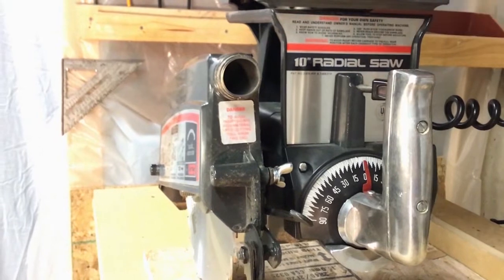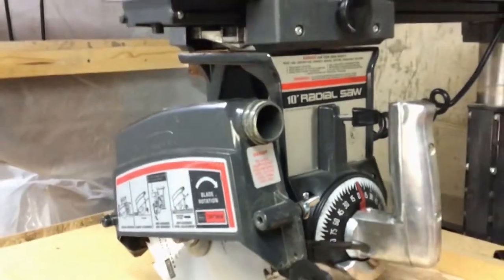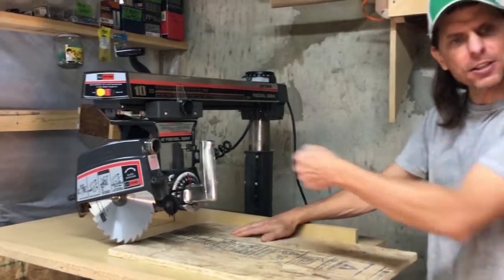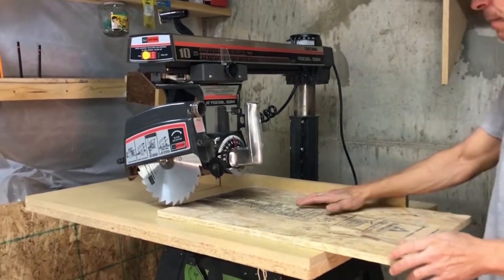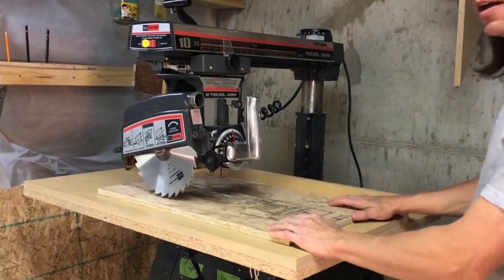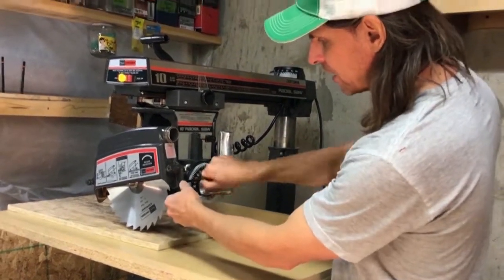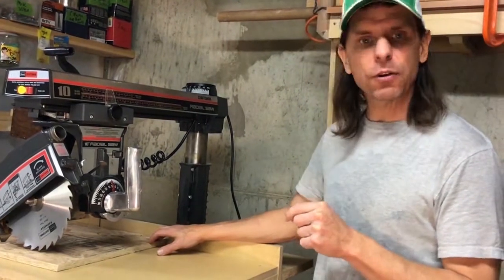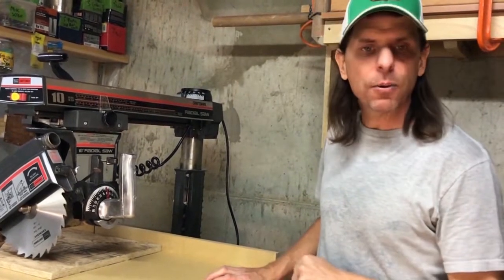Wrong Way Feed - Radial Arm Saw Know How, Part 8 of 9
This video is the eighth segment of the nine-part series titled "Radial Arm Saw Know How."

The "Radial Arm Saw Know How" series delves into uses, risks, and operations of the radial arm saw.  All nine-part parts as well as addition radial arm saw videos can be found in the playlist.

Ep 36 - part 8 of 9 created July 7, 2020